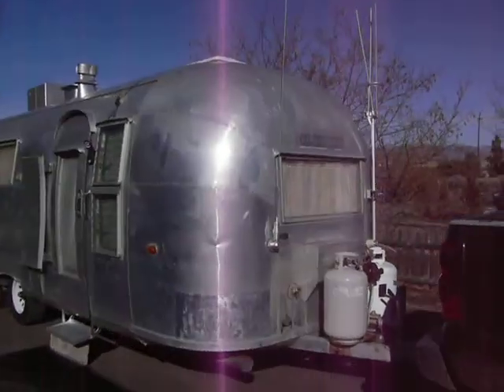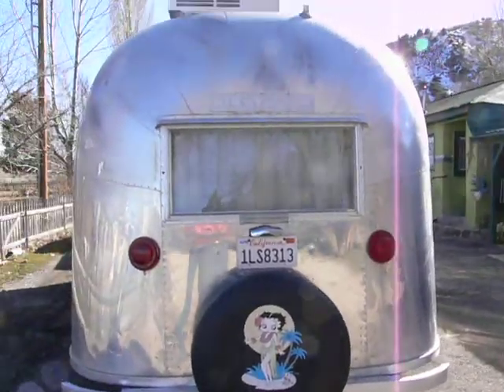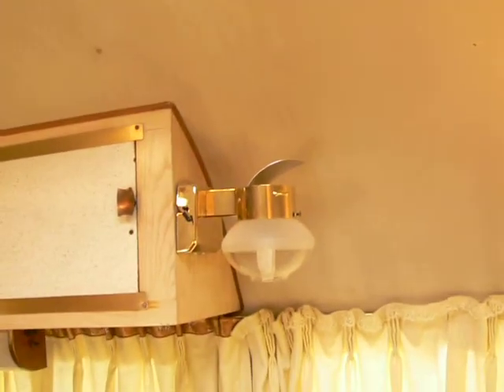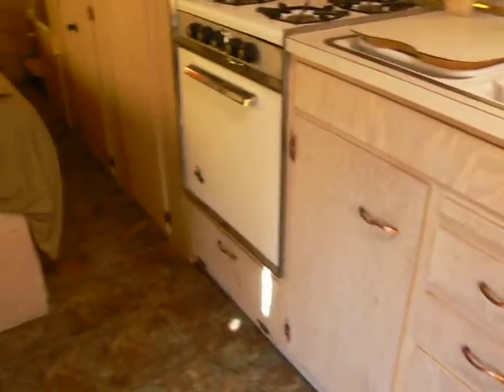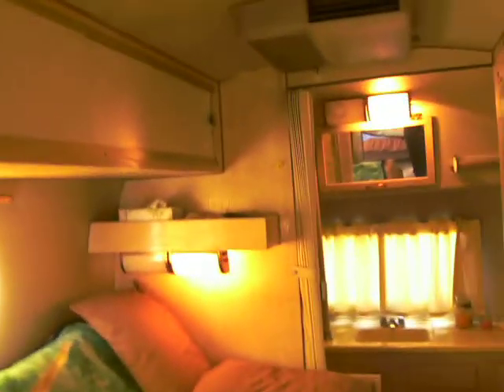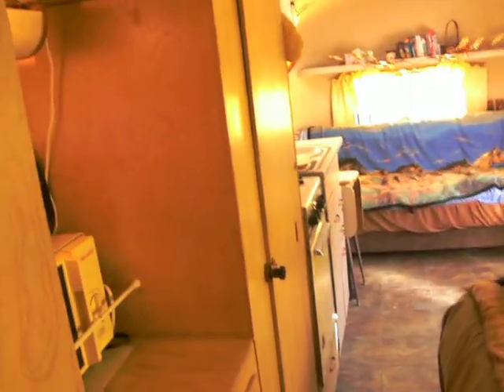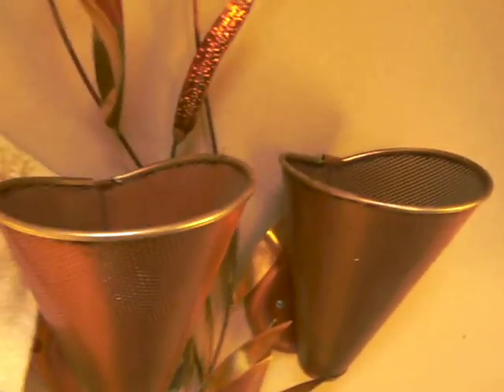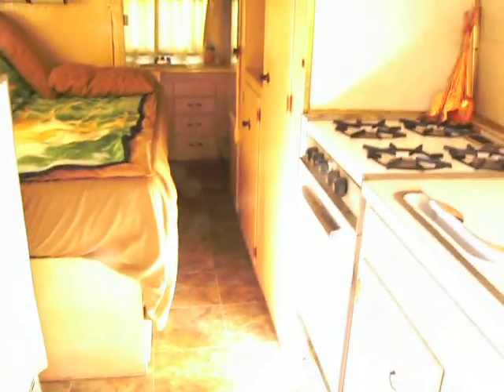1961 Vintage Tradewind Airstream SOLD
SOLD - ALL original vintage land yacht for sale.  Everything works.  Even has the original 10.5 gallon hot water heater which allows you to take a long hot shower.  Has a 12 volt air pressurizer to pressurize the water system.  You don't need to run a pump.  I have never seen a trailer this pretty, this original.  A true must see.  UPDATE - to see how this trailer turned out go I have one more 1960 26' Overland for sale.  along with other vintage and non-vintage trailers.